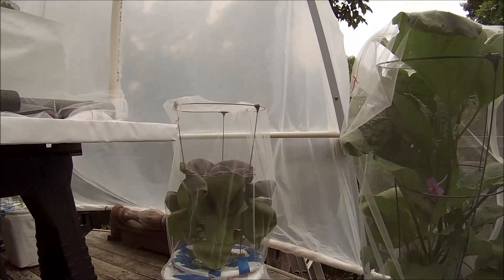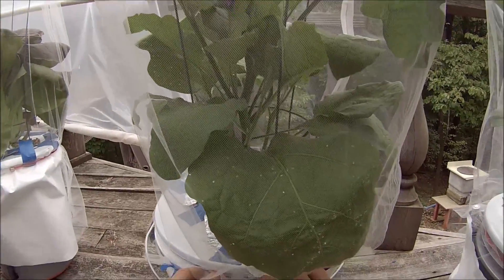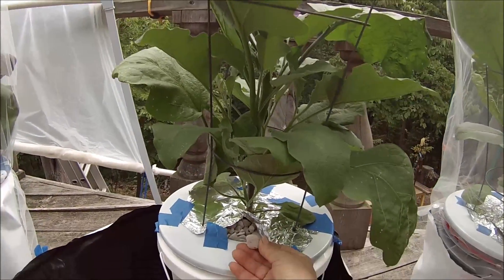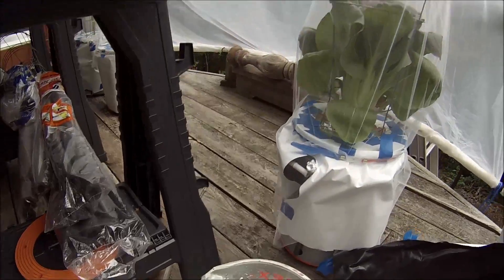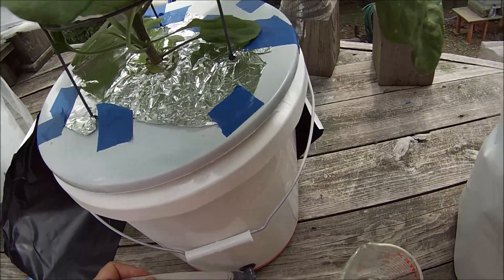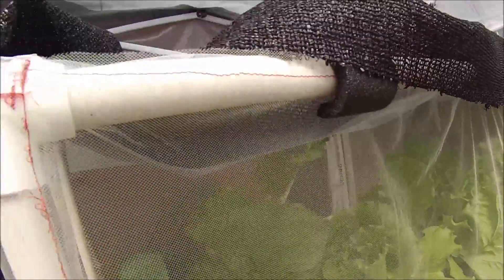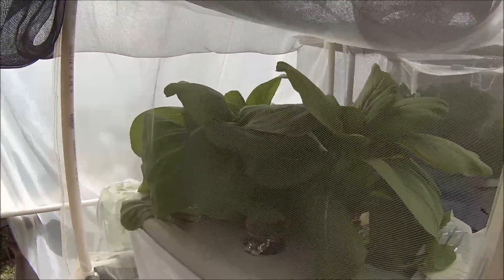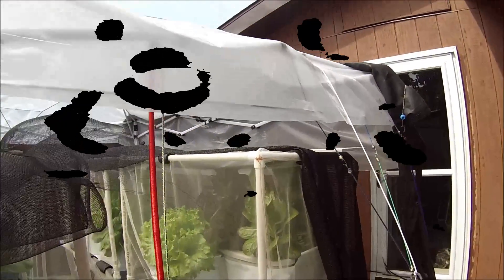UPDATE Aug 17, 2014 Kratky Hydroponic Outdoor Grow-5 gal buckets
This is an update of my hydro grow on the deck, ( non-circulating hydroponic Kratky method ), to show the SUCCESSFUL progress of the hydro  5 gallon buckets holding 2 eggplants, a pepper and a large red pak-choi. I also give my measurements and mixing instructions of fertilizer, in the nutrient solution in the buckets, as I replace some.  Lastly, a quick visual update of the lettuce and baby pak-choi in the totes- by the time you read this, most will have been harvested.